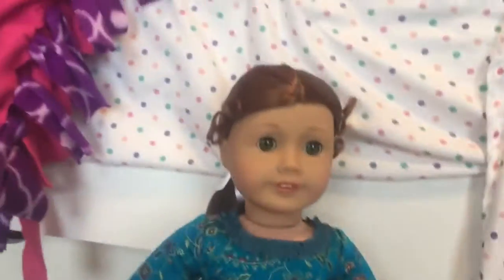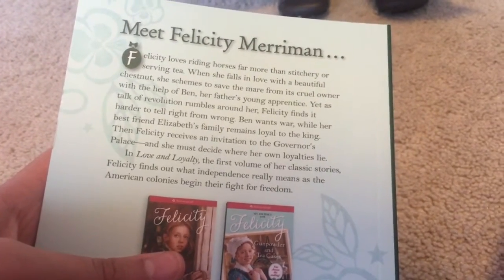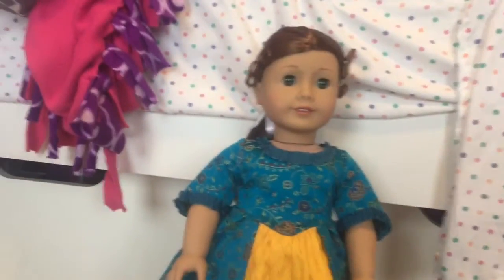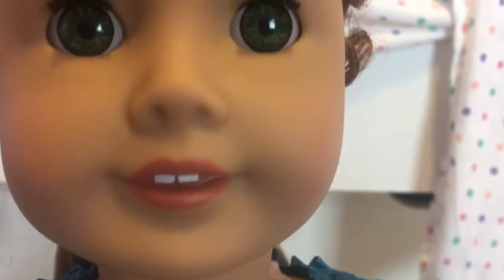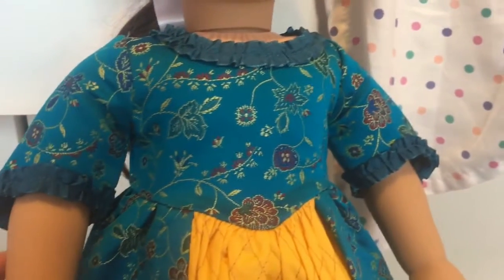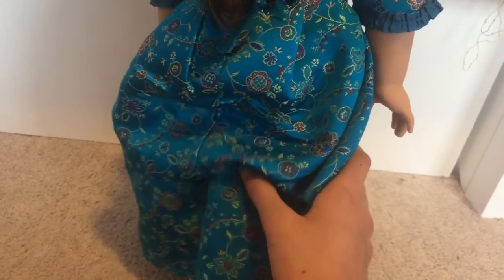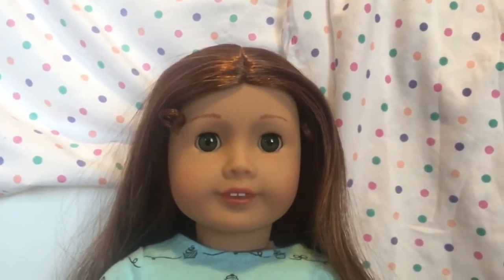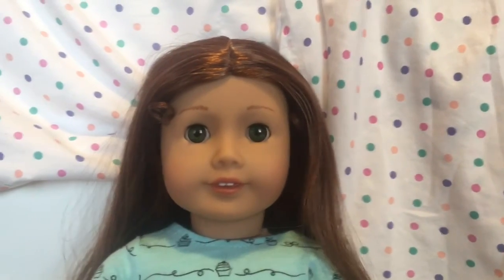Felicity Merriman Doll Review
Please welcome Shailene Harper Brookes